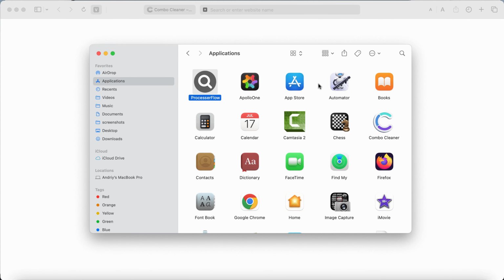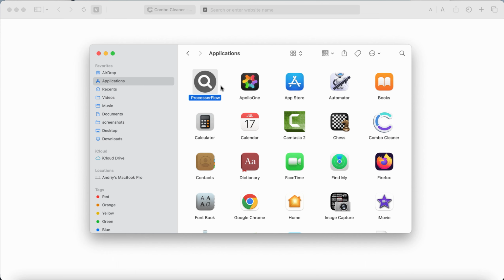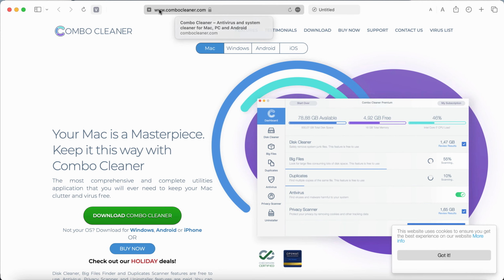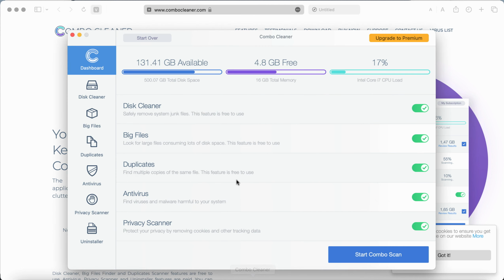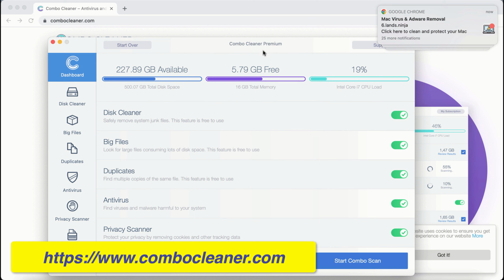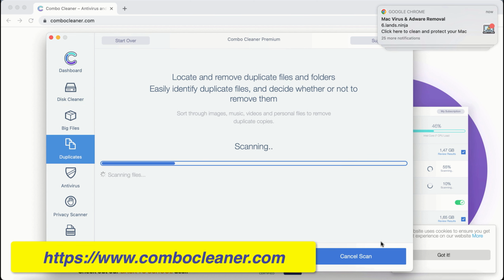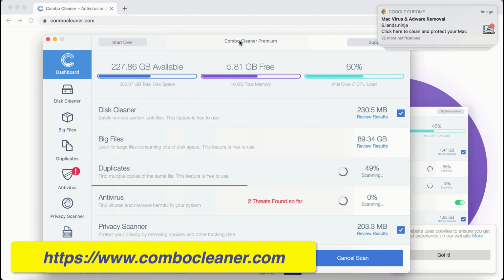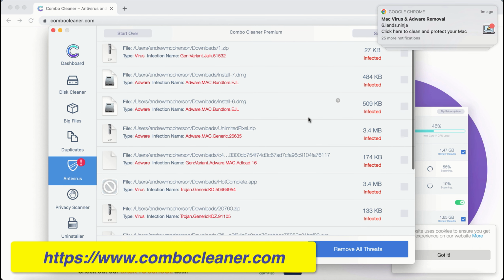ProcesserFlow adware removal instructions (Mac).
ProcesserFlow is a new adware from the AdLoad family. This particular adware attacks Mac computers these days. The adware may display its pretty intrusive ads not related to the sites that you visit. Don't tolerate it! Remove it with Combo Cleaner Antivirus via the official or, optionally, use the manual instructions given in the video tutorial.

More information about this threat can be found in this detailed guide